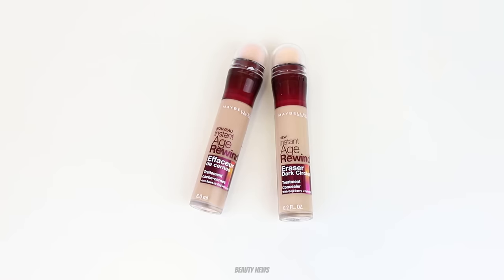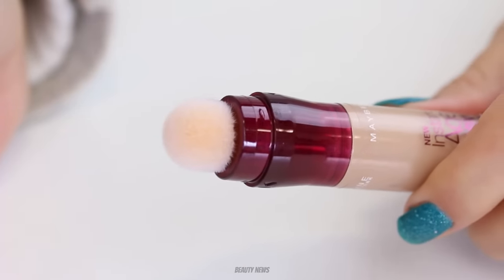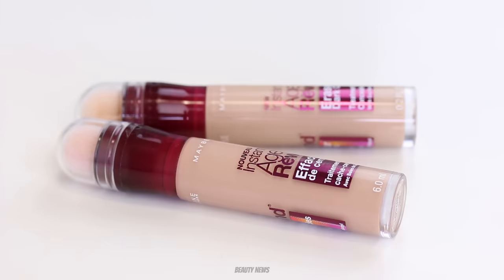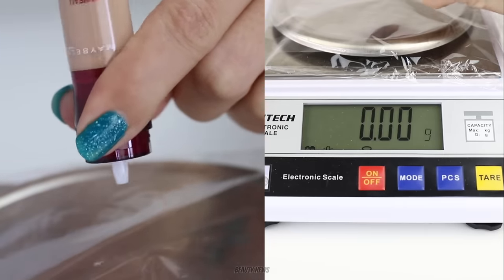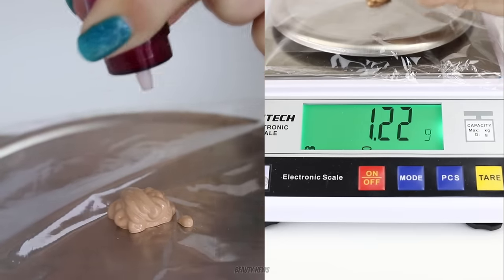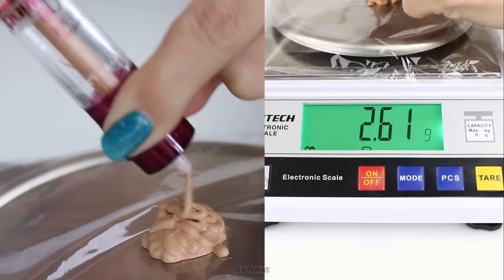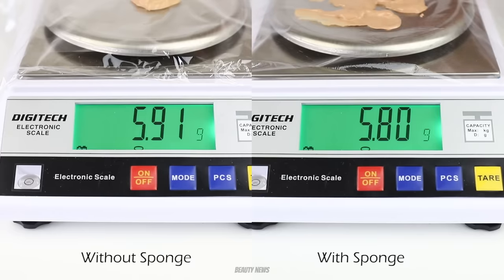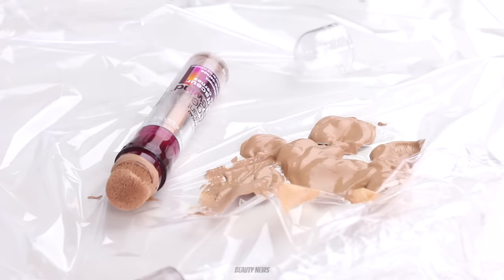Sponge or No Sponge? Maybelline Instant Age Rewind Concealer | THE MAKEUP BREAKUP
Welcome to this week's episode of The Makeup Breakup! Today we are putting concealer against concealer! Maybelline Instant Age Rewind Concealer, sponge VS no sponge!

ABOUT US

FOLLOW US